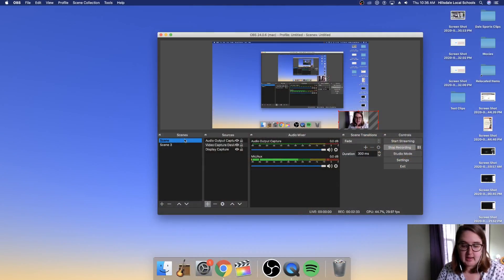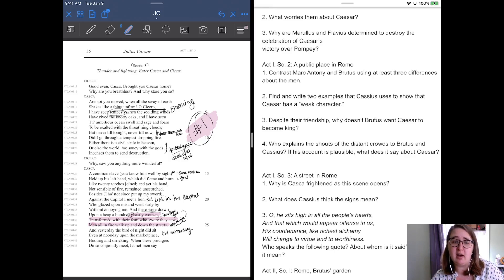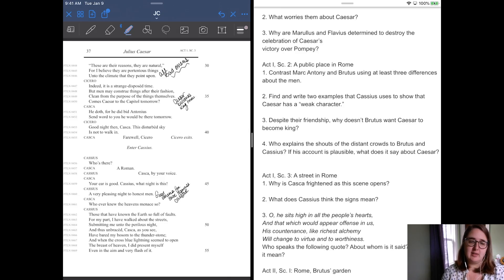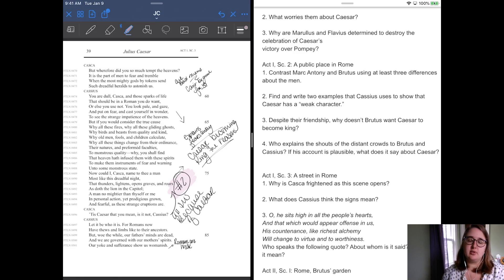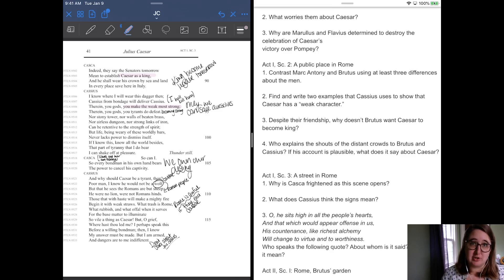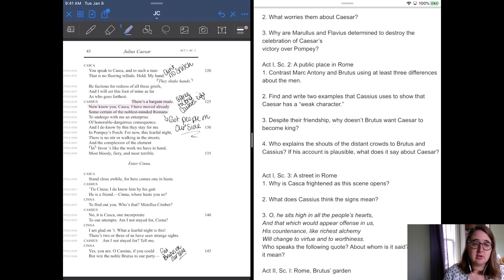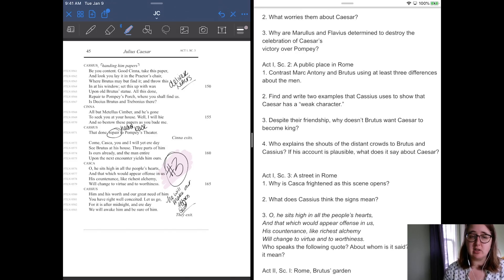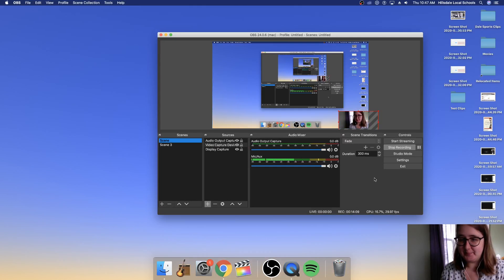Caesar Act I, Scene 3